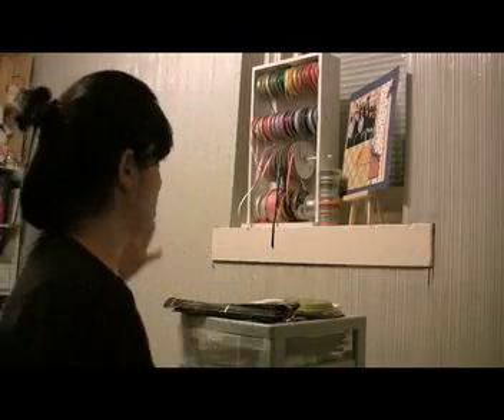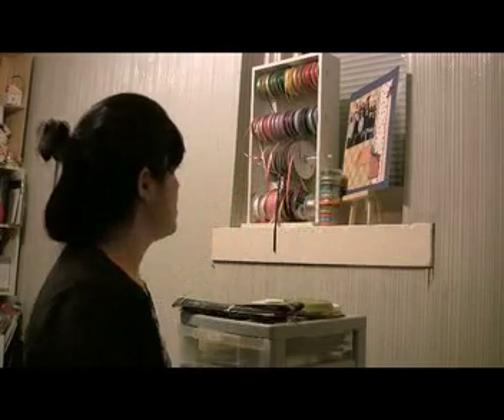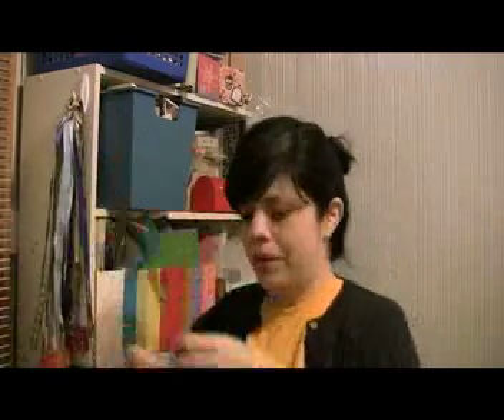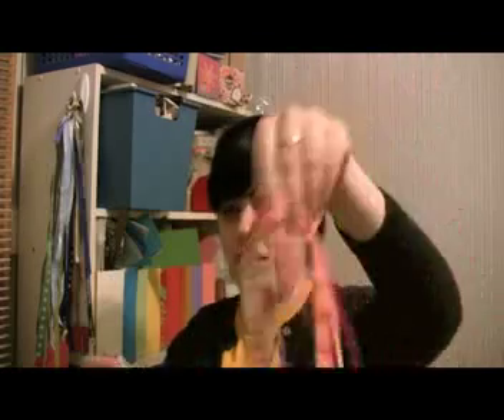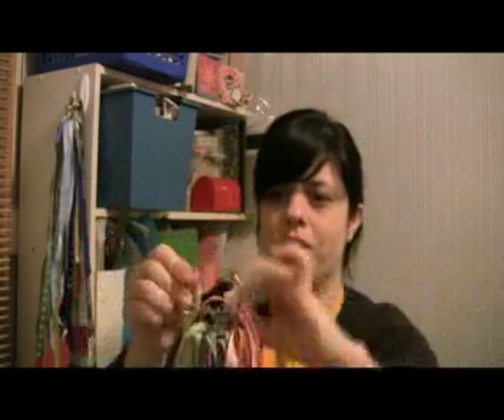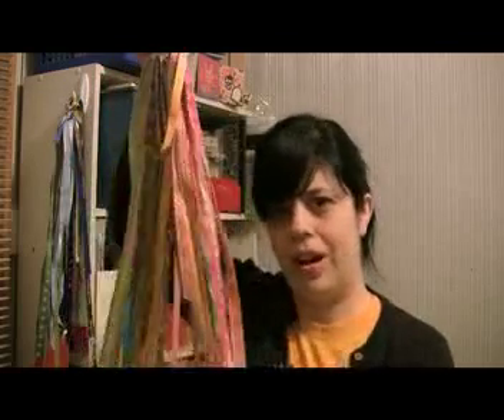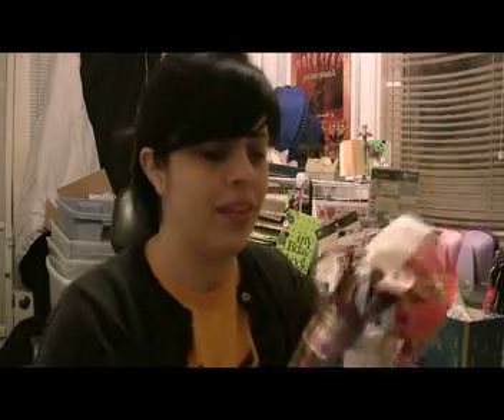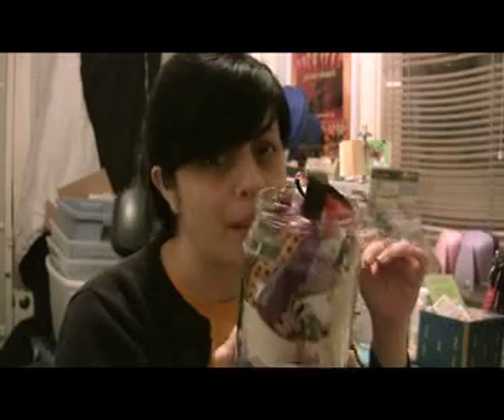Ribbon Storage Tips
Just a couple lame storage/organization tips from my very own room of sCRAP!
For info about me, to see more videos or projects, you can visit me